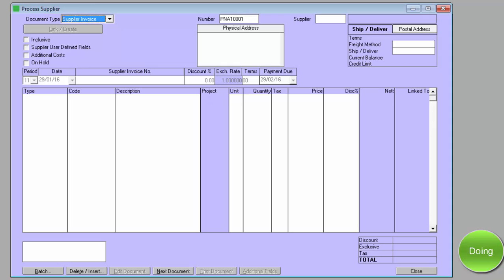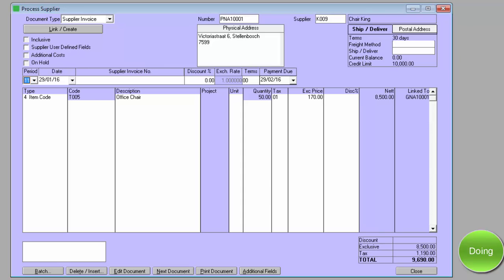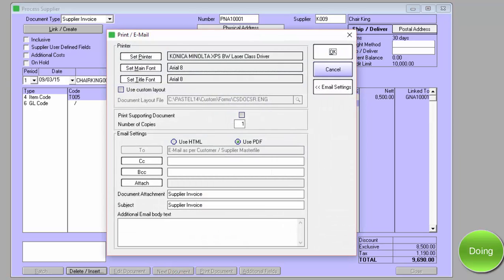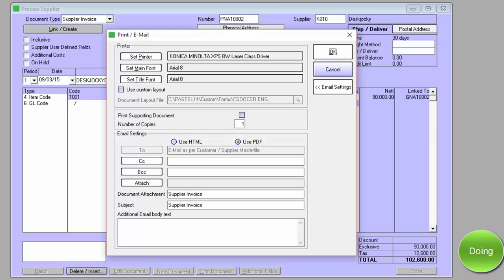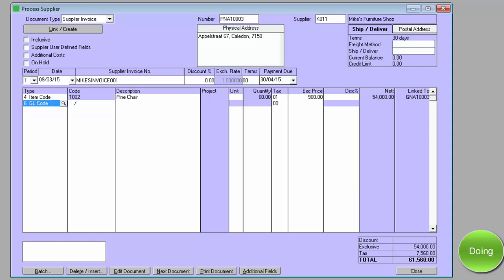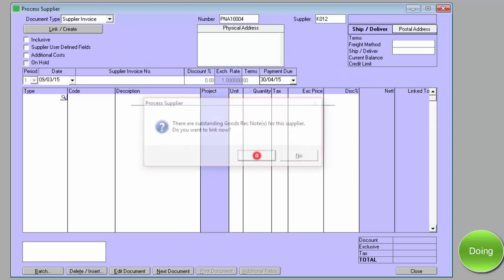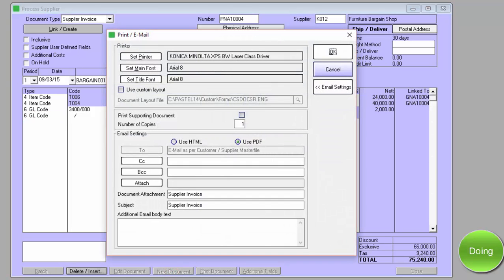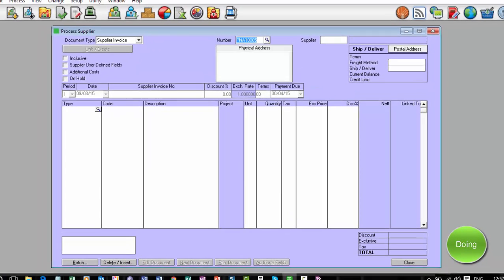Supplier Invoice Demo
This is part of a course that stellietech offers.

Please visit https// for more information.